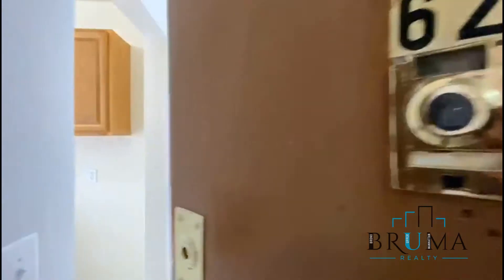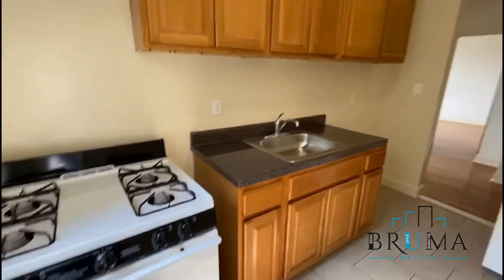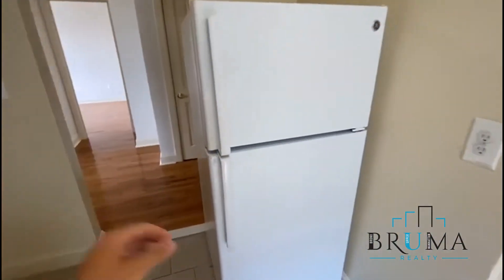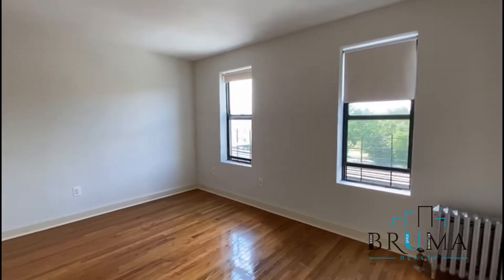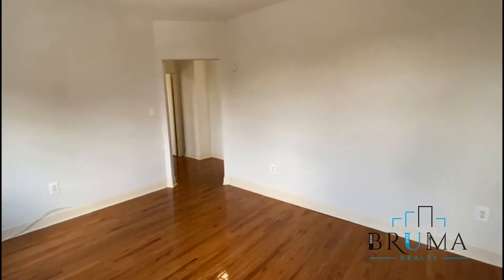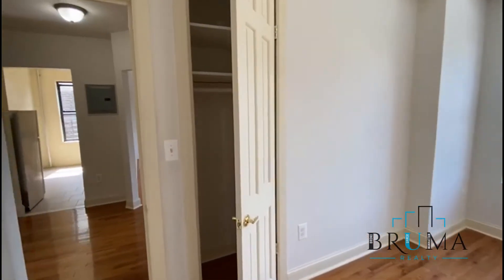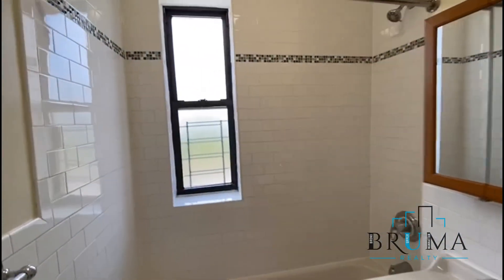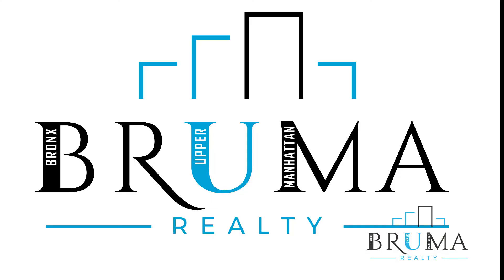3521 Dekalb Ave B62 (1 Bedroom)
Beautiful 1 Bedroom in Norwood Bronx near Montefiori hospital in elevator building.